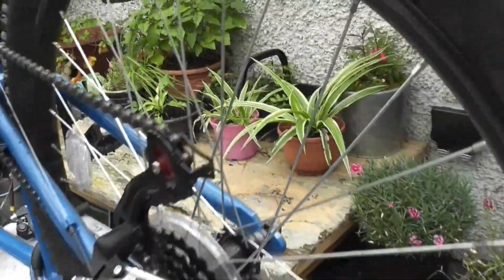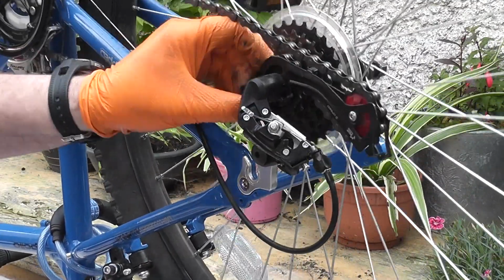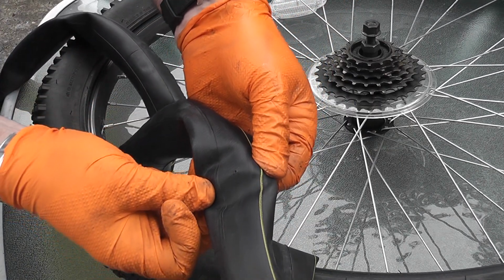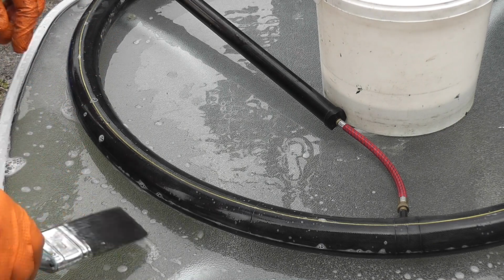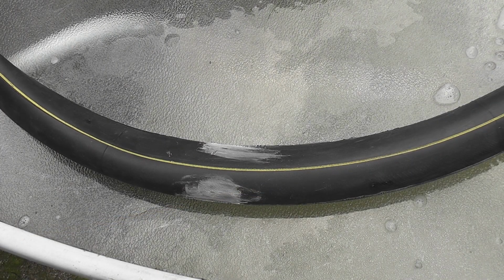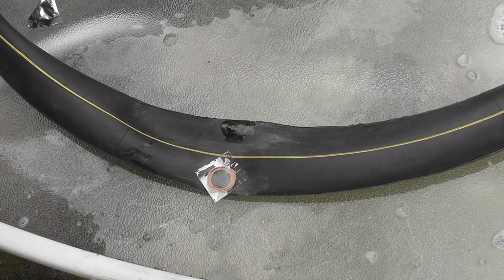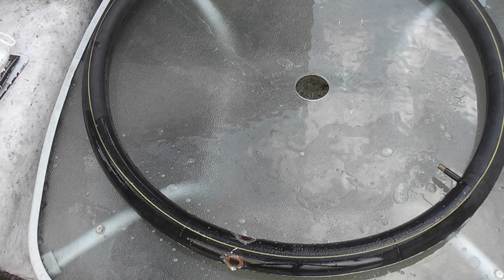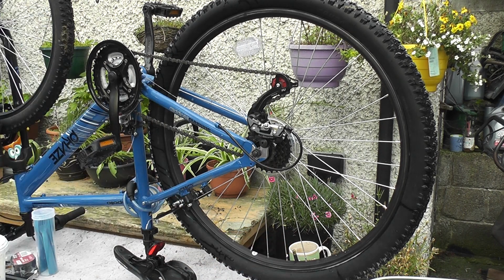2 Punctures Easily Repaired In Under 30 Minutes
In this video Driveway Dudes Paul repairs two punctures to a bicycle inner tube.

Mags, a neighbour of ours took the bike to a well known bike retail and maintenance store for the punctures to be repaired only to be told that it would have to be booked in and that the work may take up to a week.

We repaired both punctures in less than 30 minutes using just a couple of tools, a budget repair kit and some soapy water.

The same may apply to other bikes with rubber inner tubes.
Before attempting this please make sure you have a spare rubber inner tube to replace in the event that the existing may be beyond repair.
Also consider having the bare necessary tools and the suitable bonding adhesive and patches to hand.
Be aware that some may be tubeless or of a different make up or construction

Watching this video, you will see it's so straightforward that you can easily do it yourself in no time at all.